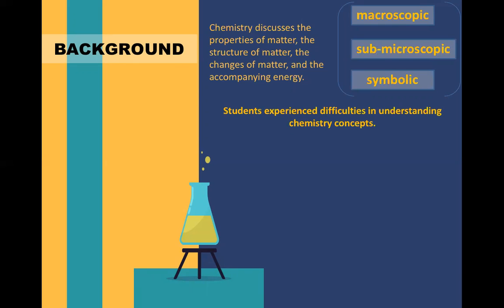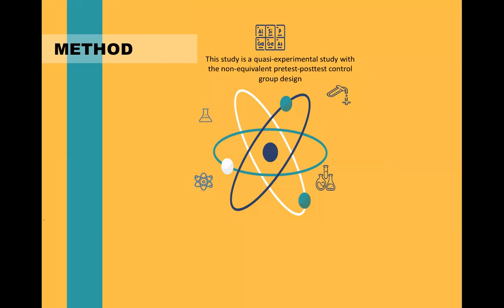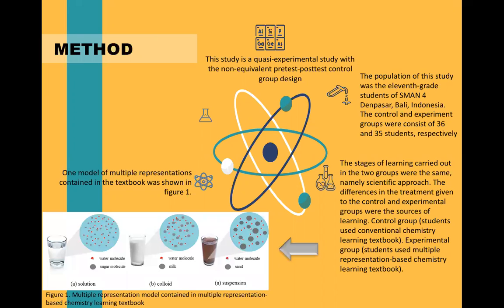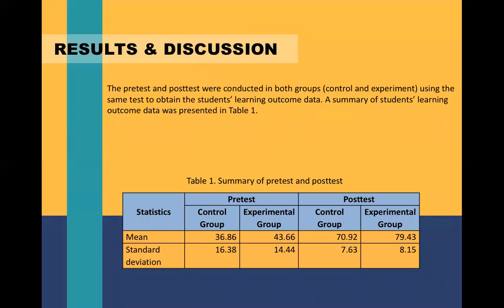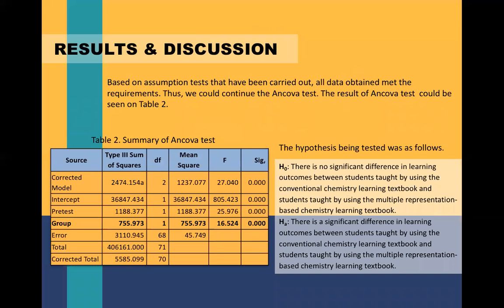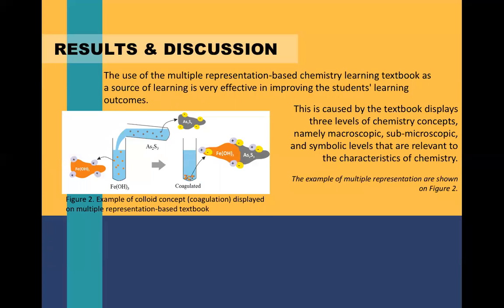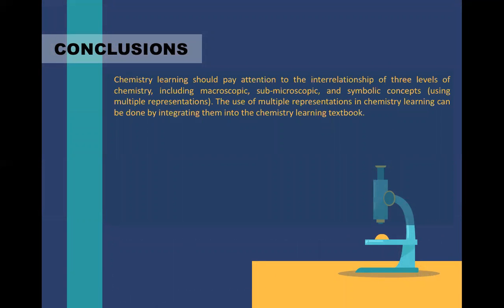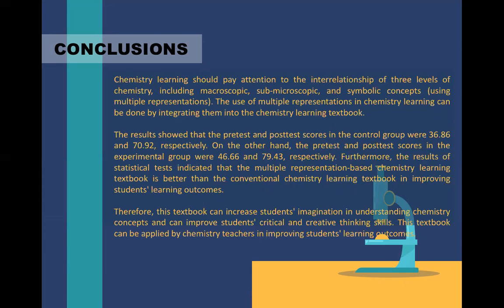ABS143 Kadek Widiastari